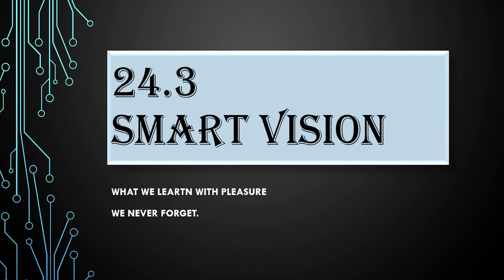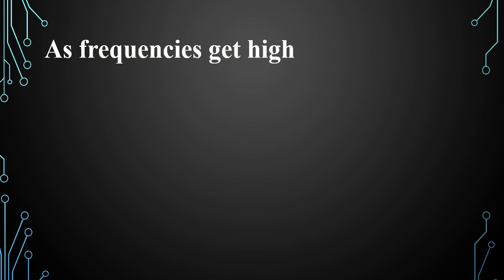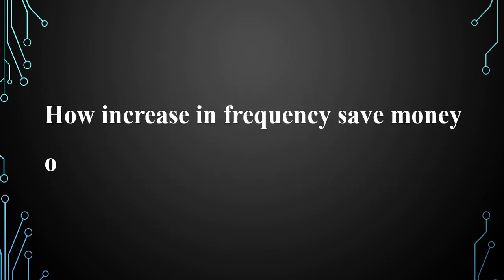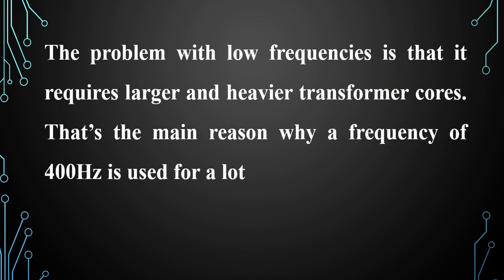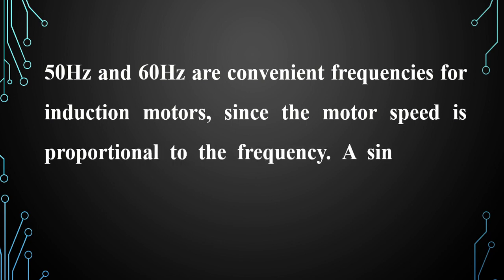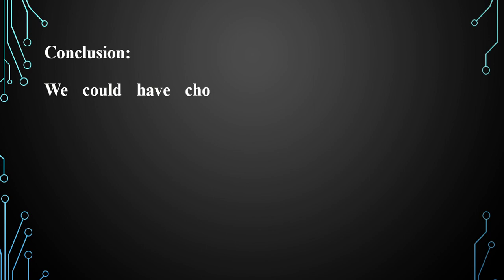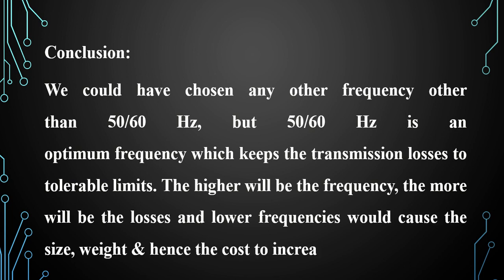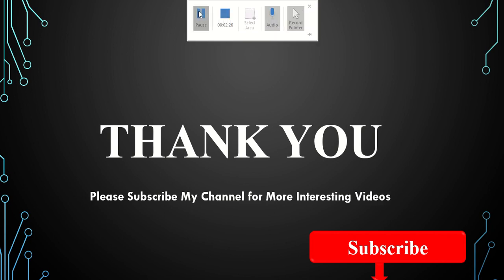Why do we use 50 Hz/ 60 Hz Frequency not 500 Hz or 50000 Hz ?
As frequencies get higher the losses increase, That’s why we don’t use higher frequency for the nation’s grid, even though it would save money on transformers.
50Hz and 60Hz are convenient frequencies for induction motors since the motor speed is proportional to the frequency.
The higher will be the frequency, the more will be the losses and lower frequencies would cause the size, weight & hence the cost to increase.